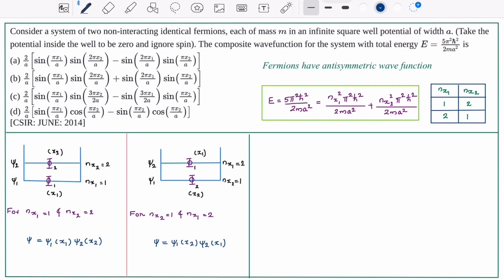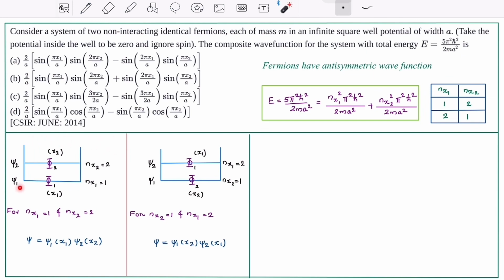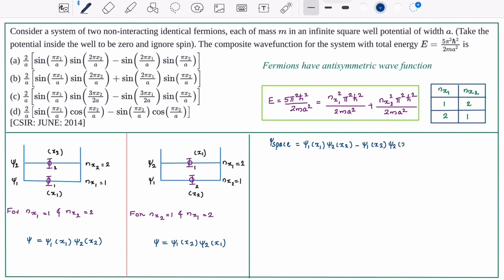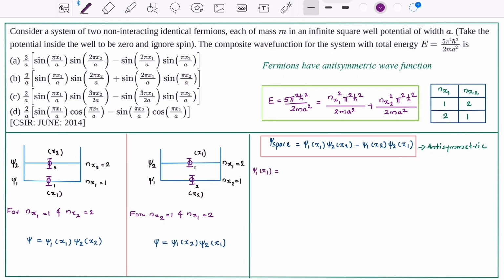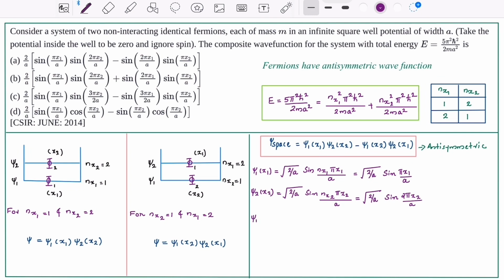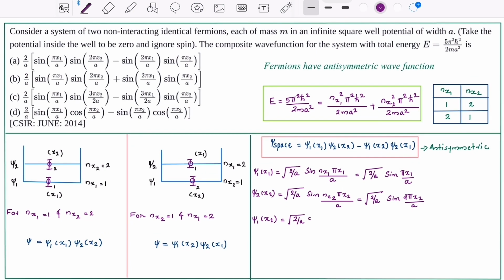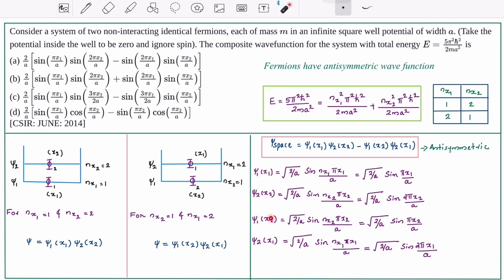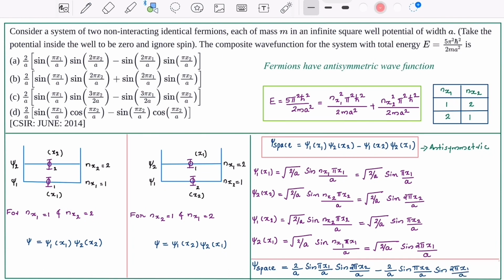PROBLEM 61: CSIR JUNE 2014: Quantum Mechanics.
A problem from identical particles.